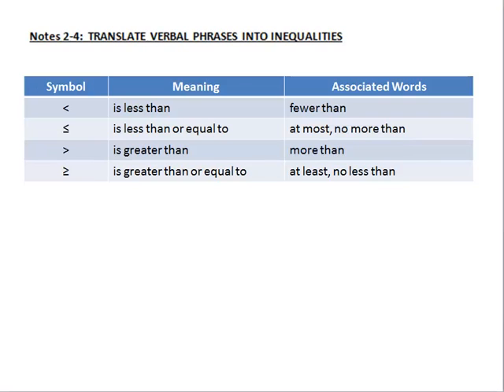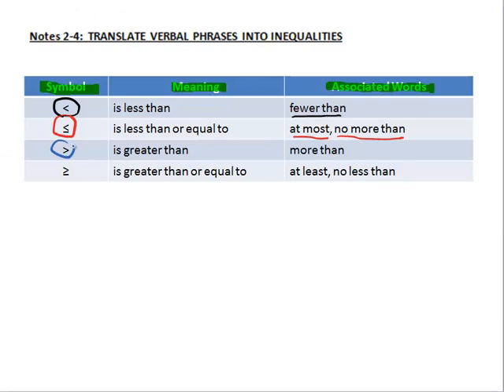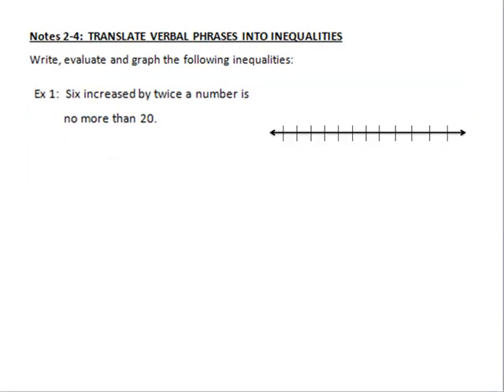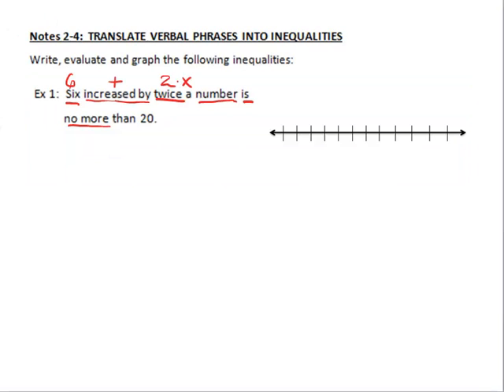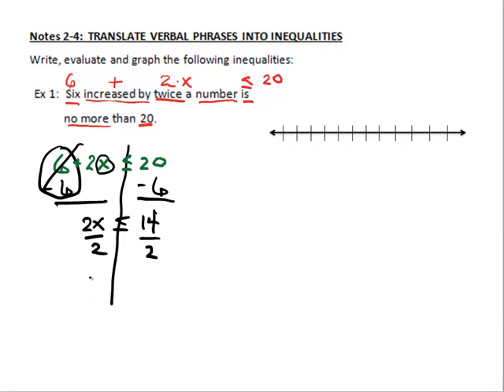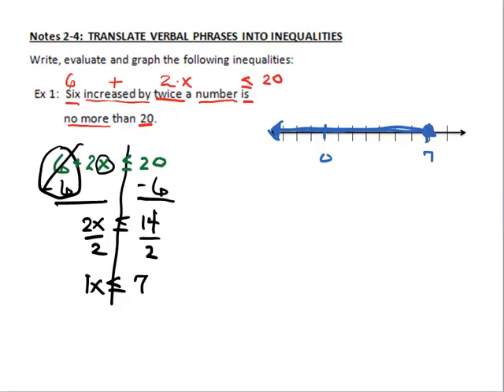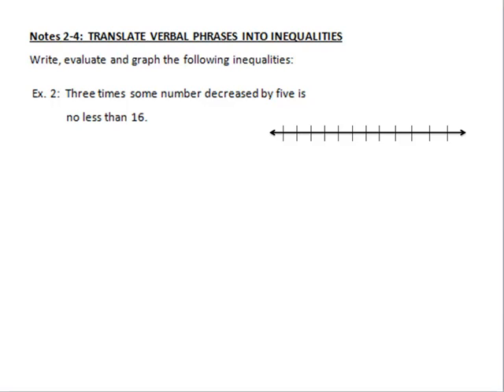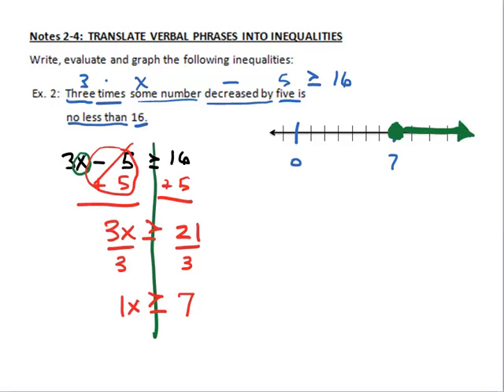Translate Verbal Phrases into Inequalities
Inequality word problems